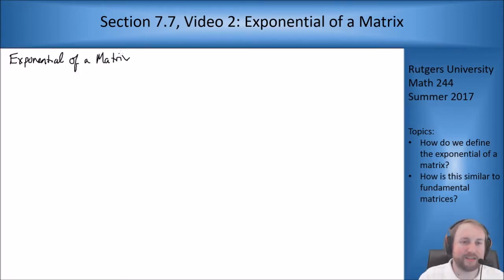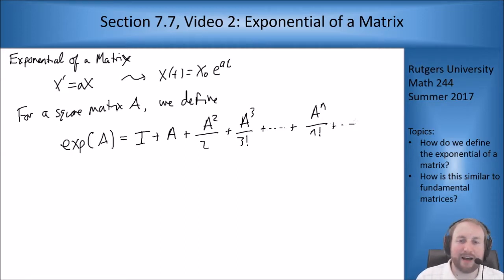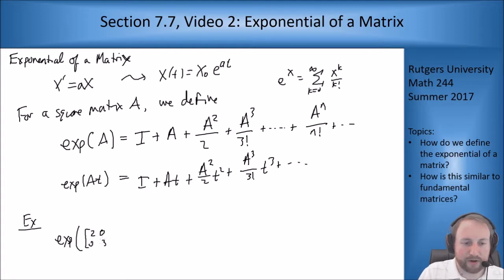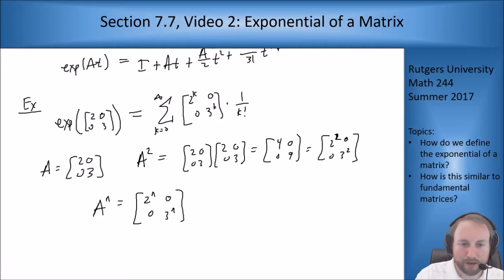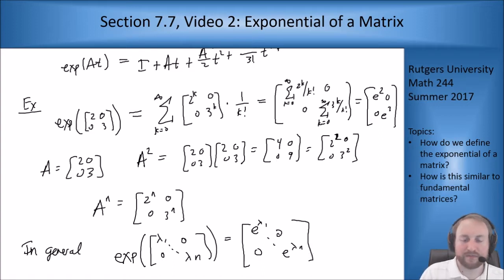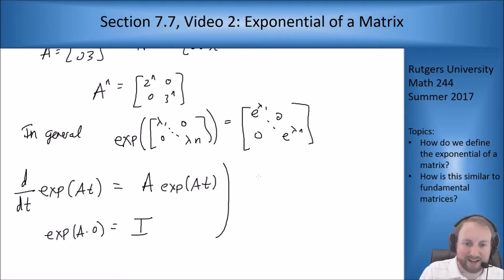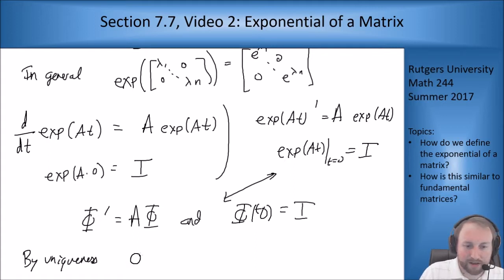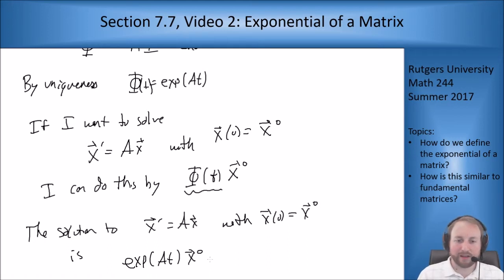MATH 244: Section 7.7, Video 2: Exponential of a Matrix